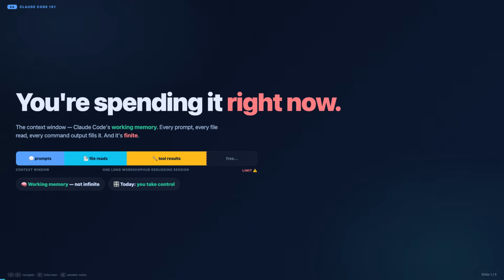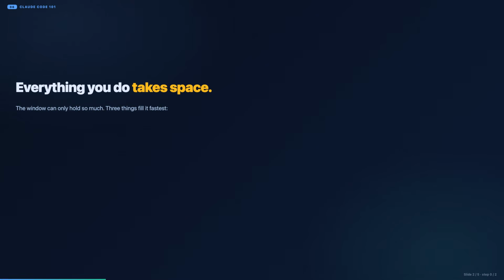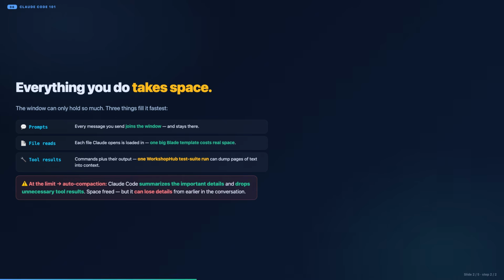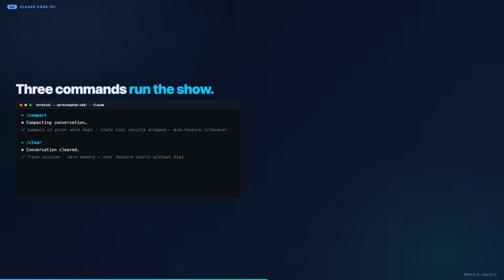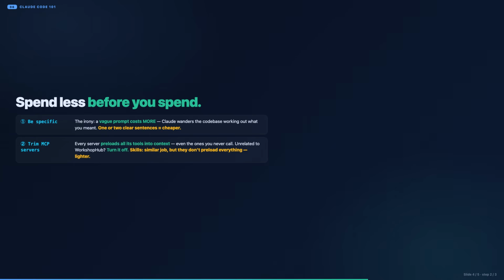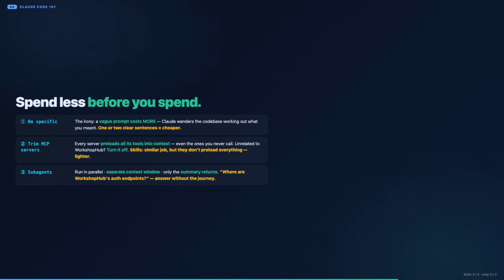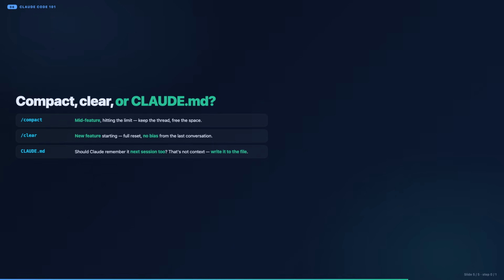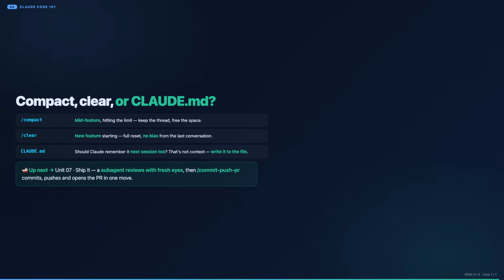Claude Code Context Management: /compact, /clear and /context | Claude Code 101 Unit 06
Context is the invisible resource you're always spending. What fills the window, what compaction does, and the three commands — /compact, /clear, /context — plus the habits that keep your sessions sharp.

In this unit:
• What eats your context window
• /compact vs /clear vs /context — when to use which
• Specific prompts, trimmed MCP servers, subagents

This series is the Prompt Vidya edition of Anthropic's official free Claude Code 101 course. Curriculum credit: Anthropic — all narration and examples are original. Earn the official certificate free

Follow along with the anchor project (WorkshopHub from the SDD Masterclass)

Chapters:
00:00 Intro
00:35 What Fills It + Compaction
01:20 The 3 Commands
02:15 Saving Context
03:19 Rules Of Thumb + Outro

Up next — Unit 07: Ship It — Subagent Review & One-Step PRs.